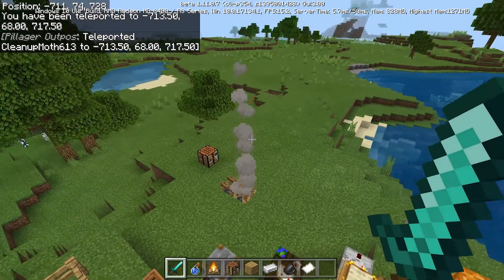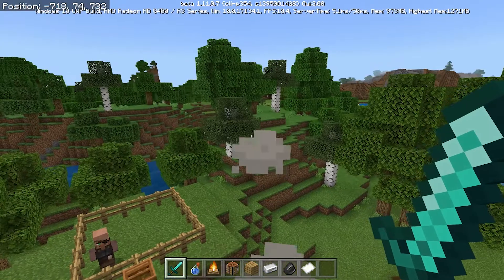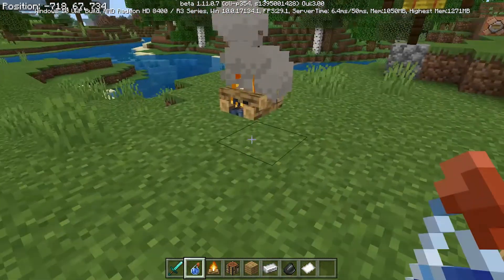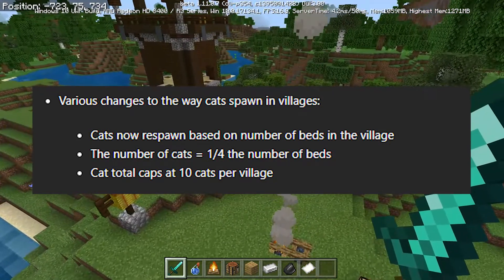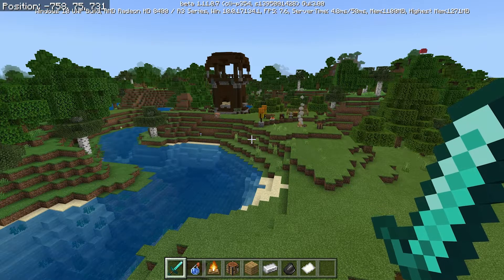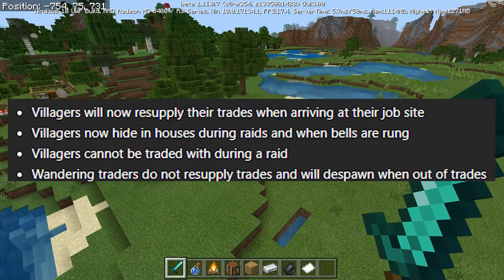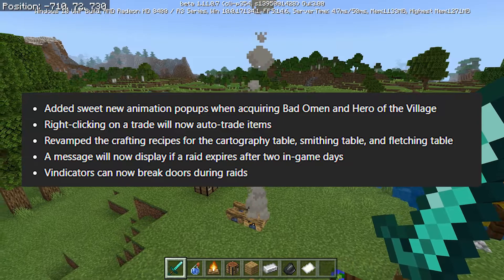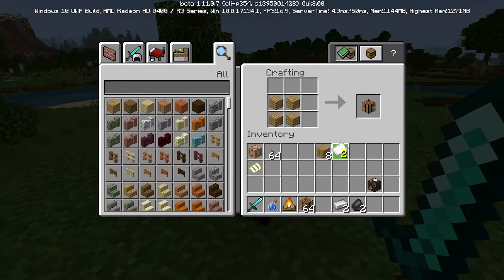What's NEW in 1.11 Beta?! REVIEW of New Features | Minecraft Bedrock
This is a brief review of features added in 1.11.0.3, 1.11.0.4, 1.11.0.5, and 1.11.0.7. These beta tests are available for Minecraft Bedrock Edition--Android, Xbox One, Windows 10.

If you want to opt into the beta for Android down below.

|Info|
Hi, I am Jed Nemch. I make Minecraft videos.